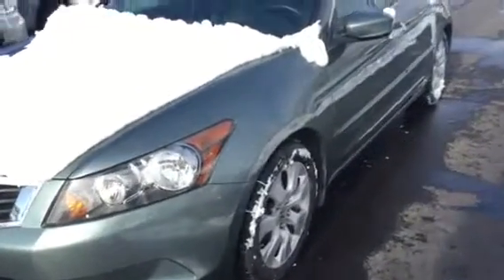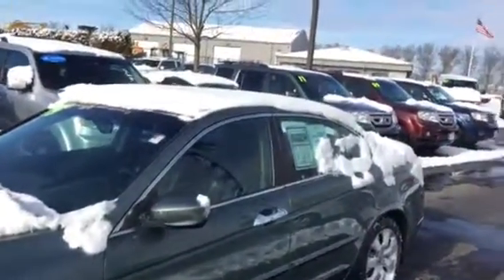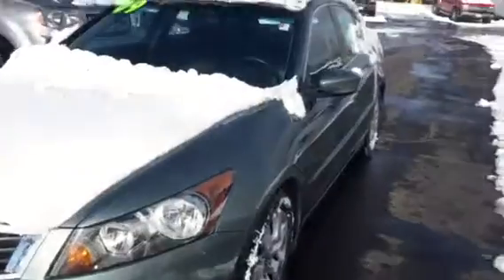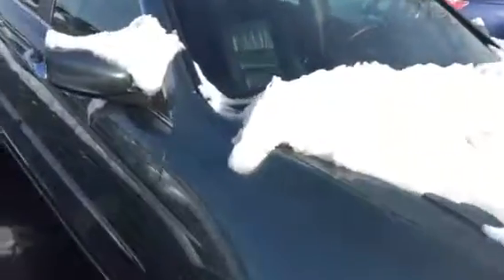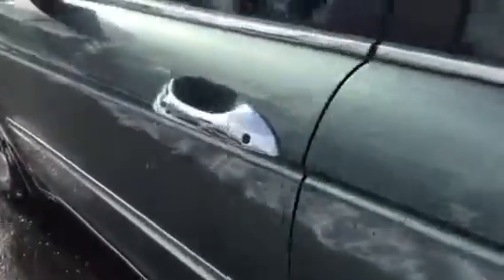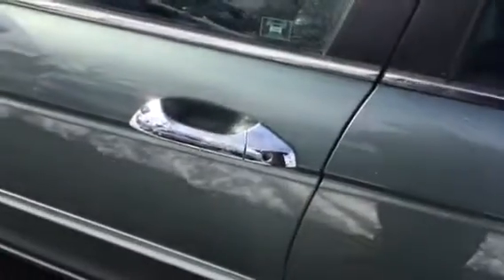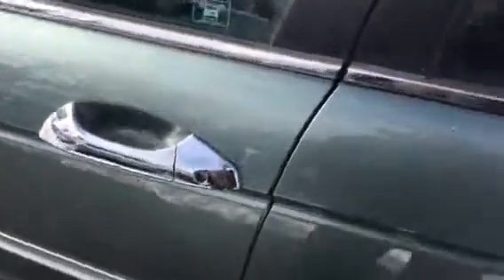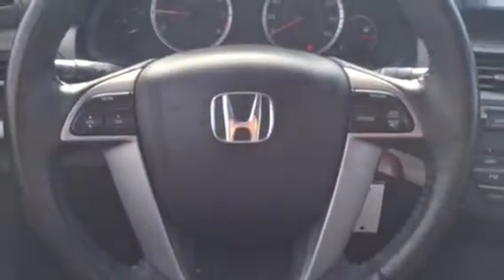2009 Honda Accord EXL V6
This is the 2009 Honda Accord we have here at John Hinderer Honda. If you have any further questions please call!